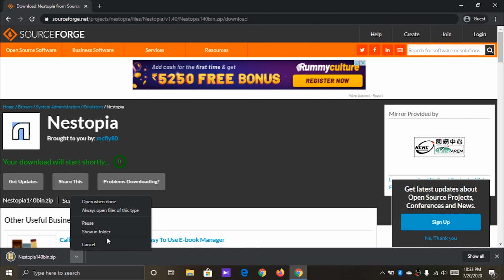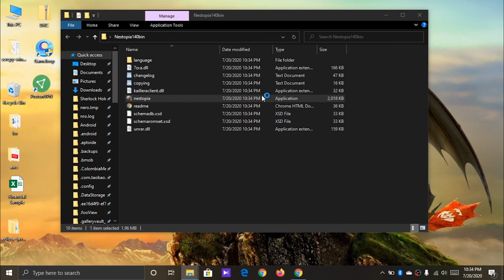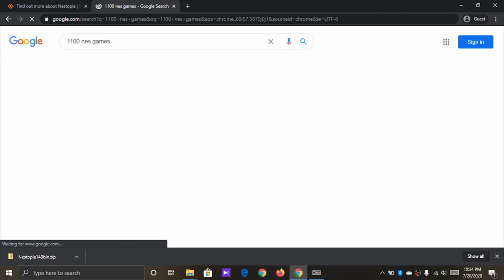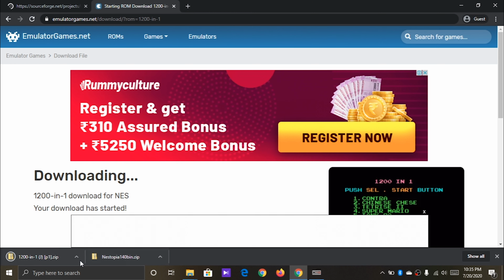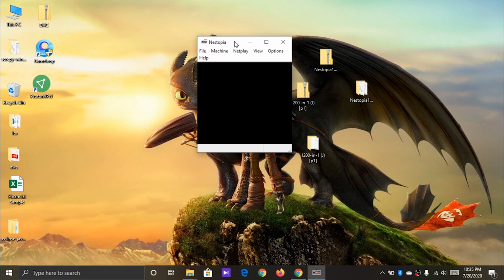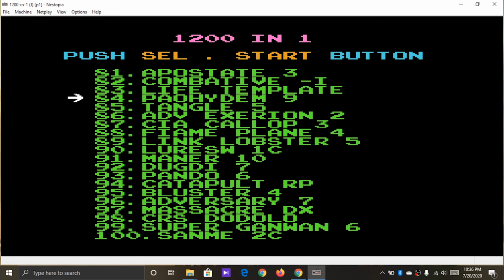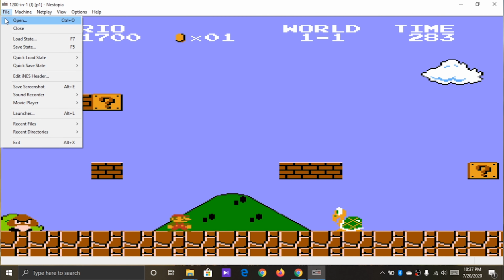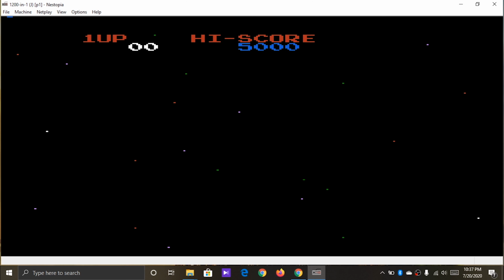how to play NES games o pc using NESTOPIA emulator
Hi guys this is Venkat with lead the life.
 In this video we are going to see about NESTOPIA nes game emulator.
In order to download nestopia open any one of the browser in the search bar type nestopia140bin sourceforge open the sourceforge.net link don't click here this is language file scroll down nestopia LNG and SRC are language source file you need to download bin file.
Click on bin file to download, download will start in 5 seconds you can see download has started after completion of download move the file to the desktop now extract the file open the extracted folder open the NESTOPIA application file right now you don't have any nes games to open.
 To download NES games open new tab in the search bar type 1100 NES games open the emulator games.net link here click on  save game to download download will start in 5 seconds after completion of download move the file to the desktop now extract the file, open nestopia application click on file open browse 1200 in 1 folder and select 1200 in 1 NES file here you can see 20 games scroll down you can see more you can play any game you like here I am going to show you Mario game to close the game click on file select close to open another game click on open select 1200 NES game file select the game you want to play here I am going to open Galaxy and game ok friend this is the end of the video if you like the video hit like share and subscribe thanks for watching

If you face any problems with pc or mobile comment me about the problem if I am capable to solve that am going to help you for sure

🎵 Track Info: Title: Delusion Feat. Gina Livia - FortyThr33 X Epshteyn _Vlog No Copyright Music_ ( 160kbps )